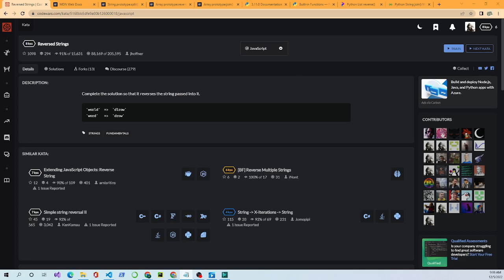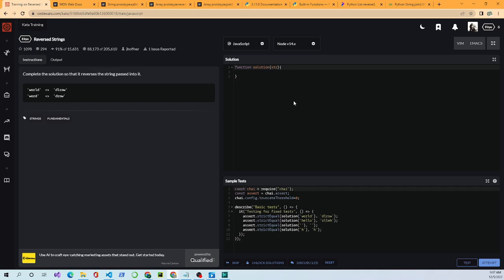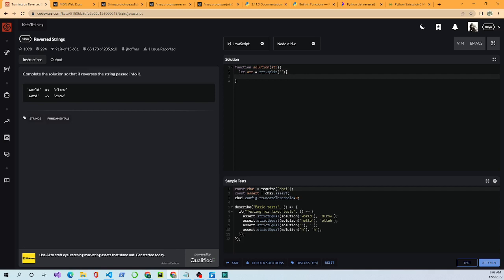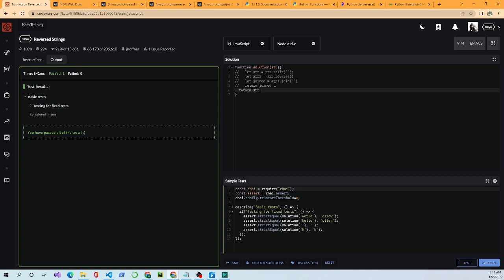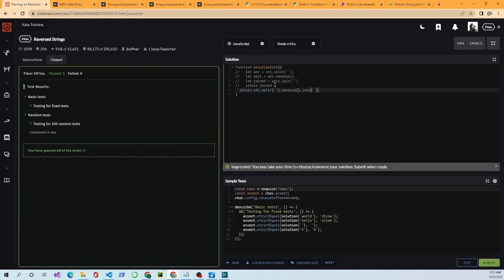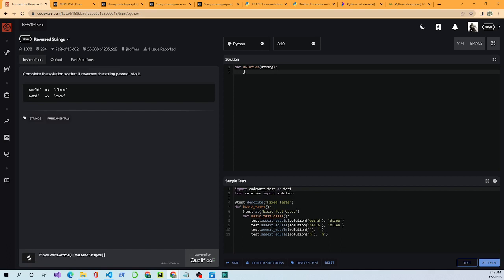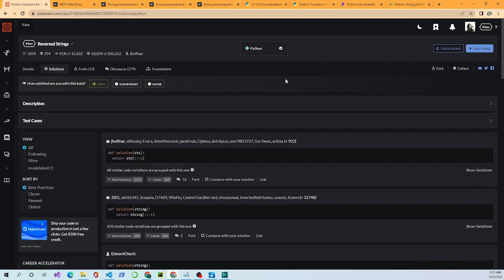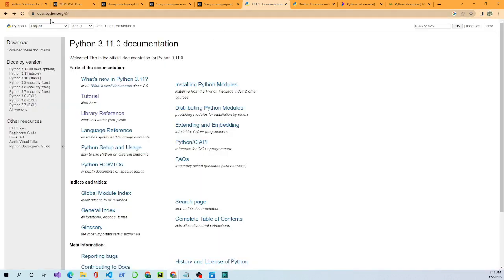Build Your Javascript and Python Skillset. Learn by Solving Problems.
Want to learn to code? Need to learn quickly? Learn how the basics of programming by solving coding challenges. Today, we solve a problem in Javascript and Python, learn about arrays, various built in language features. Master the art of computer programming, one problem at a time. Have fun, learn quickly, and build real projects sooner. Do you want to learn to code to get a better job? Get a raise? or build a passion project? You are in the right place to learn efficiently.